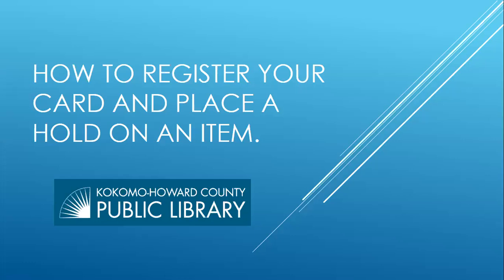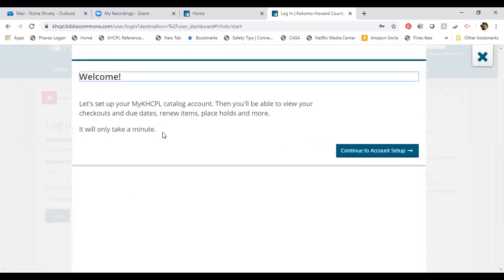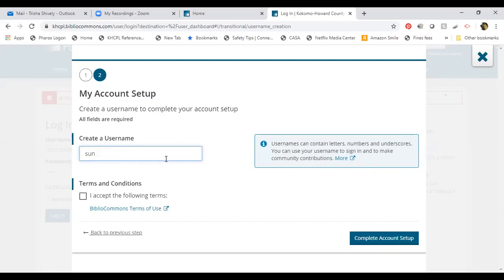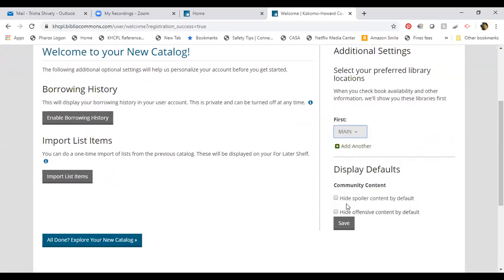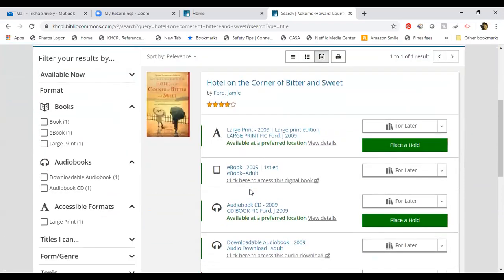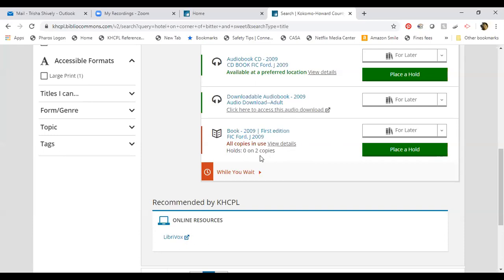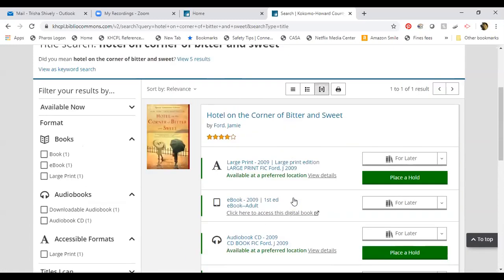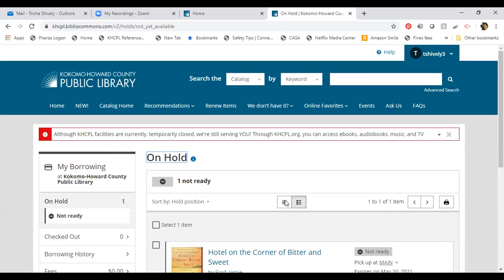How to Register your library card and place an item on hold.